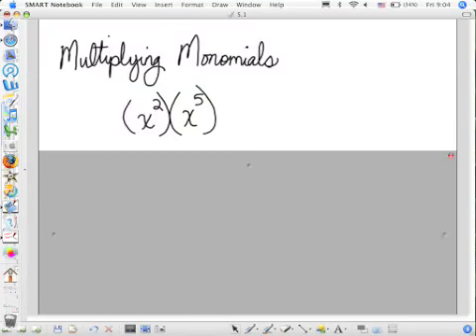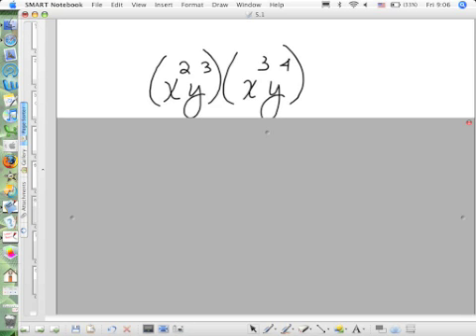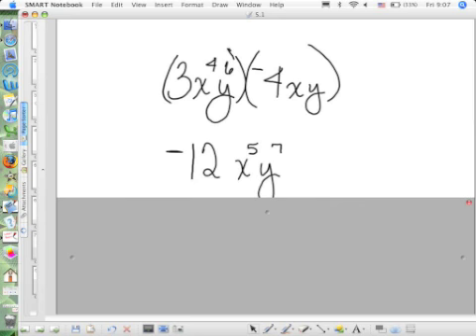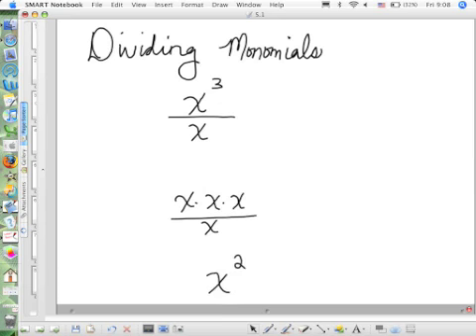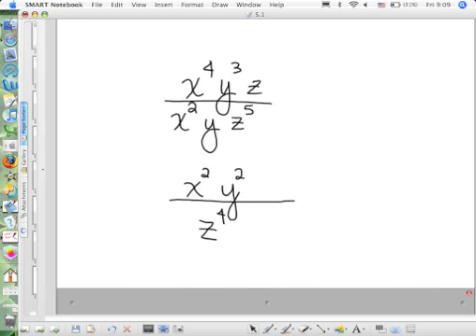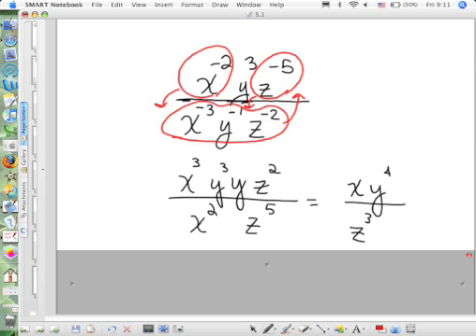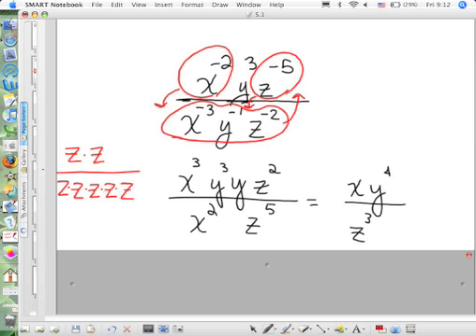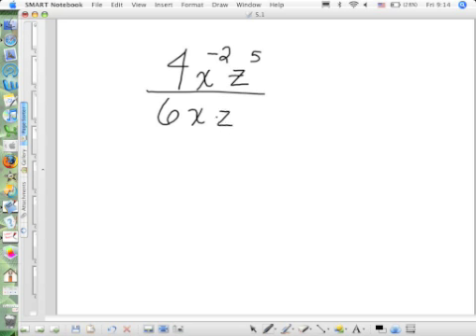Monomials b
Performing basic operations